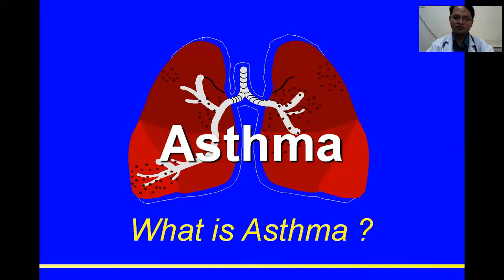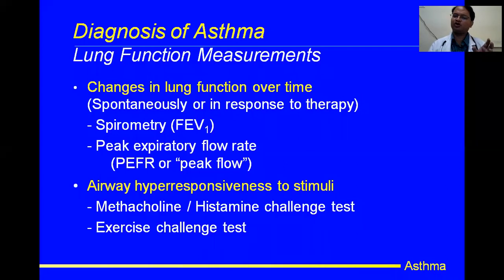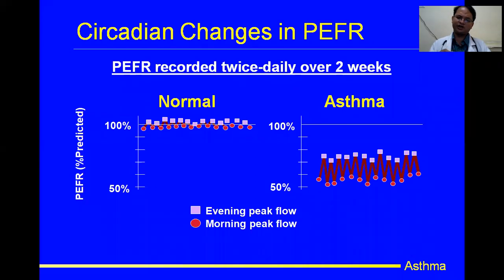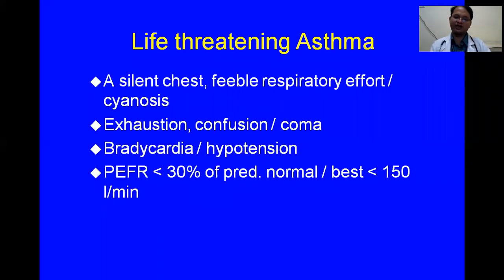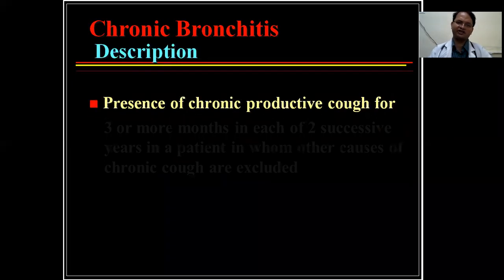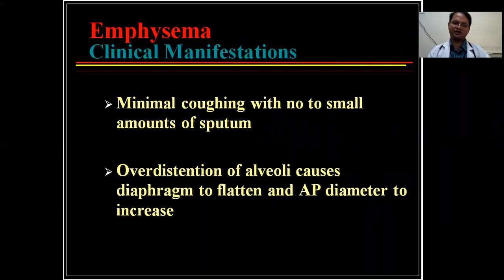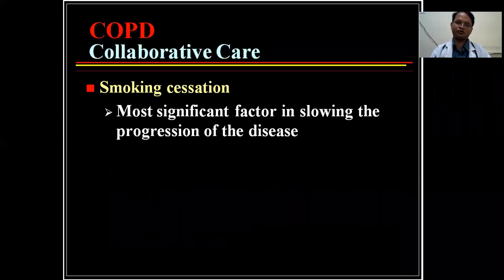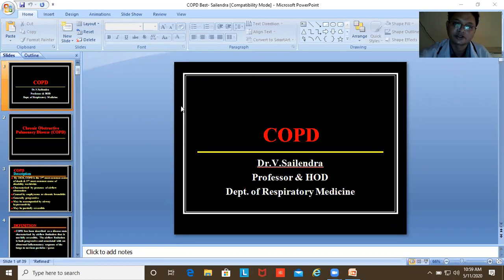Dr V Sailendra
Bronchial Asthma Chronic bronchitis emphysema